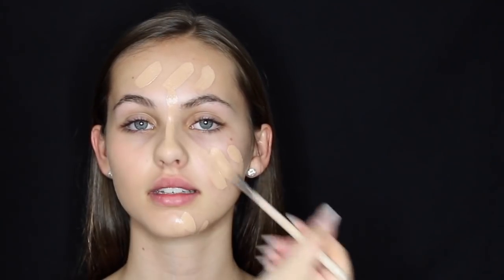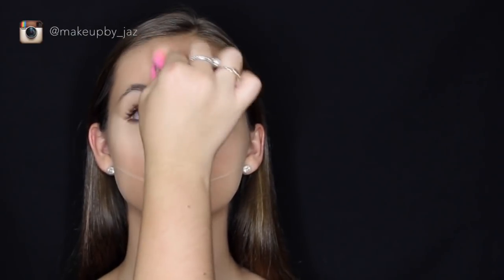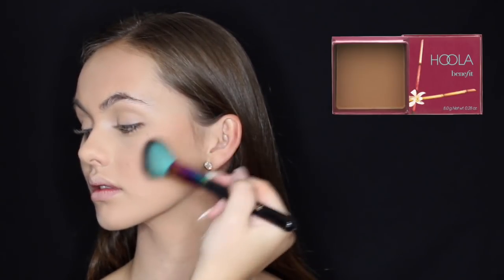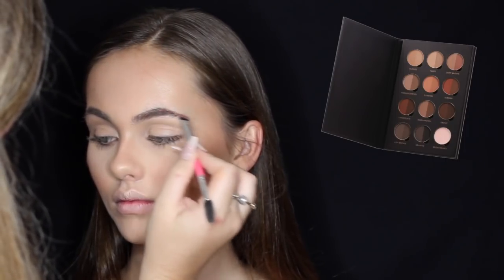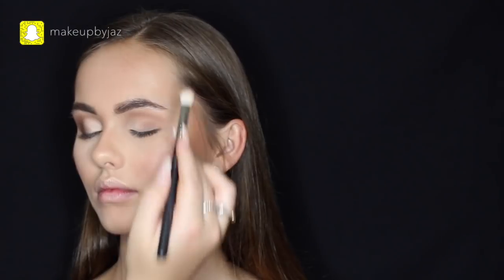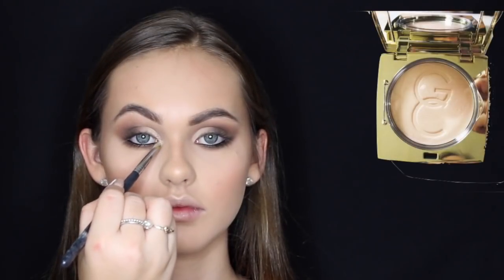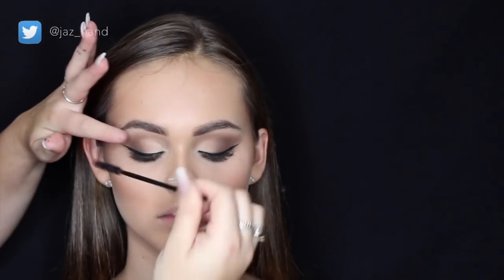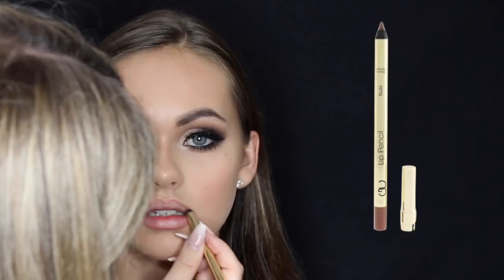Matte Eyes, Winged Liner & Nude Lips Makeup Tutorial ♡ Jasmine Hand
HIIII guys! Welcome back! How freaking gorg is lily like wtf i can't even deal with her face!! Anywhoooo, I hope you enjoy this xx

Lily's Insta: @lilyeaston

♡ Products Used ♡
Gerard Cosmetics Slay All Day Spray
Benefit Cosmetics Porefessional Primer
Mac Studio Fix Foundation in NW20
Australis Fresh & Flawless Powder in Natural
Benefit Cosmetics Hoola Bronzer
Milani Cosmetics Luminoso
Anastasia Beverly Hills Brow Palette (Soft Brown)
Becca Cosmetics Champagne Pop
Tarte Cosmetics Tartelette Palette
Anastasia Beverly Hills Blanc Single Eyeshaddow
Benefit Cosmetics They’re Real Mascara
Model Rock Style 212 Lashes
Gerard Cosmetics Nude Lip Liner
Mac Velvet Teddy Lipstick
Nightmoth Lip Liner by Mac
Gerard Cosmetics Merlot Lipstick

CODE - PLN392

CODE - jazspin

CODE - JAZH

CODE- JAZ25

 - Lipstick 2 pack (any 2 lipsticks)  $20 - CODE = Jaz2Pk

- Star Powder for $19 -  CODE = JazStar19

 - Just 4 You (any 4 lip products) for $39 - CODE = JazJ4U

- Hydramatte liquid lipsticks - 3 for 38$$ CODE- Jaz3for38 (the code only works if you purchase from their sister

- Extensions - CODE JADOREJAZ for $50 off

♡ Equipment ♡